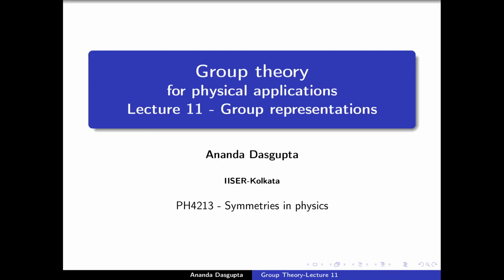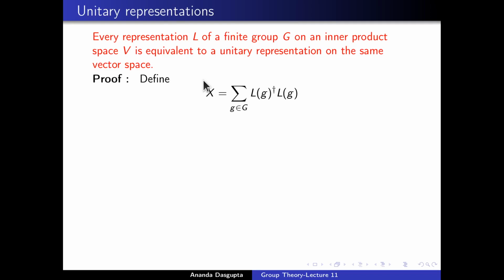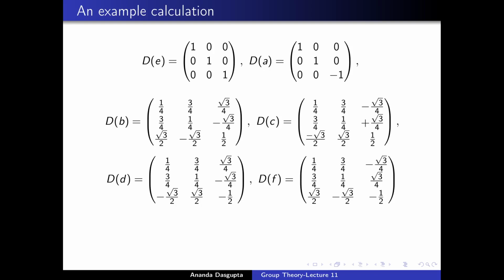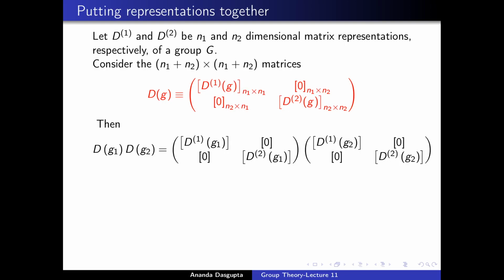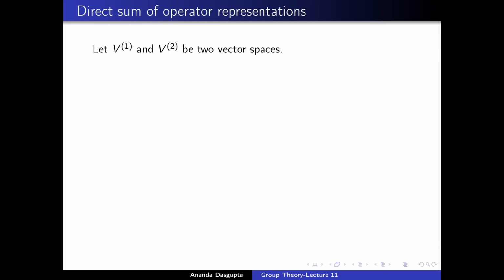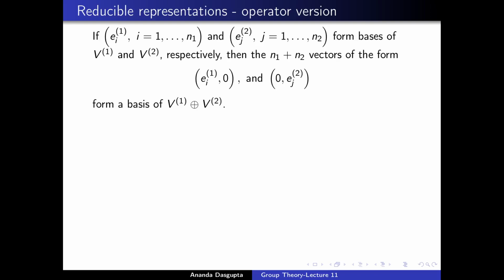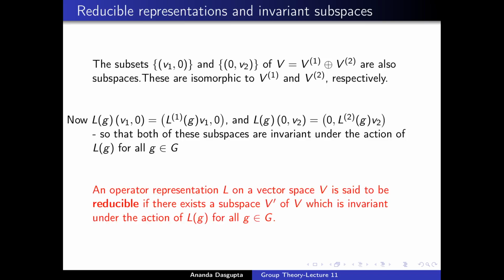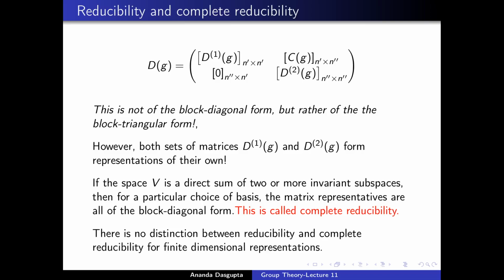Lecture 11 - Symmetries in Physics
Unitary representations, Direct sum of representations, Reducible and irreducible representations, reducibility and complete reducibility